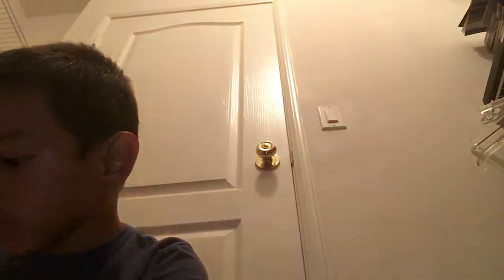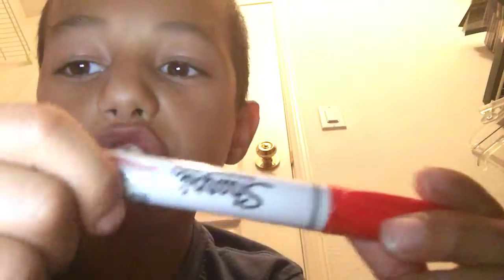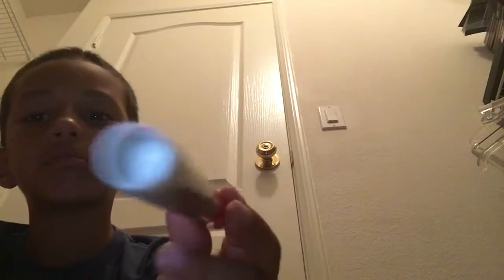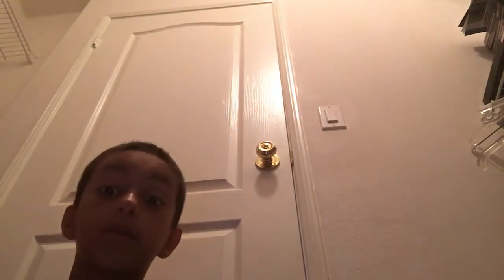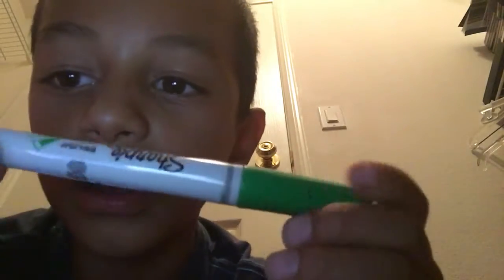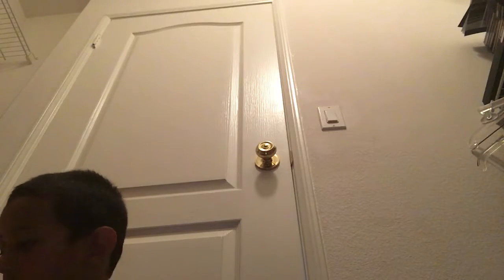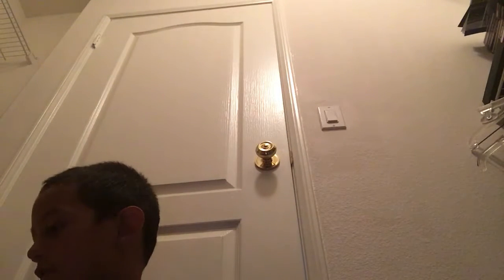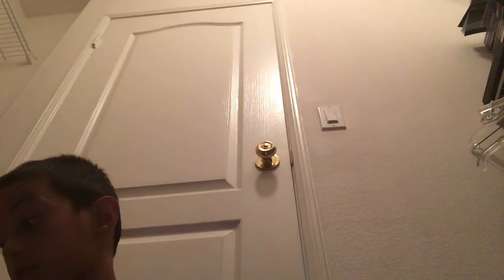Dio on Football and other Assorted Topics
Dio is really starting to get comfortable in front of the camera.